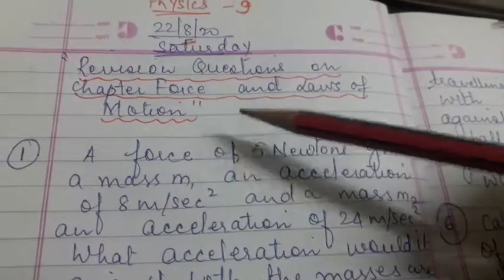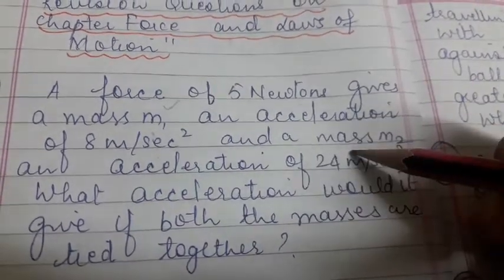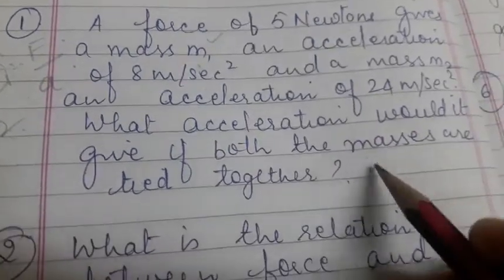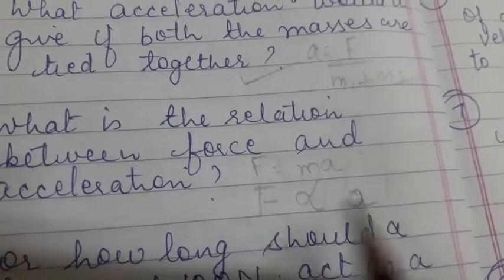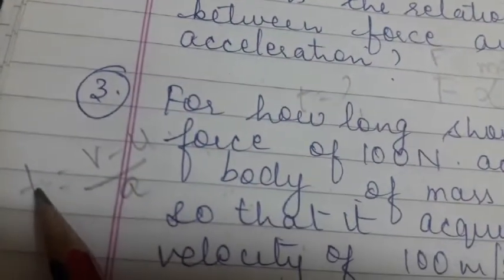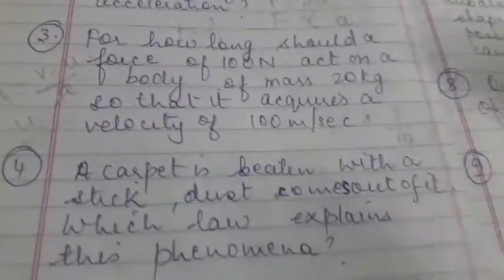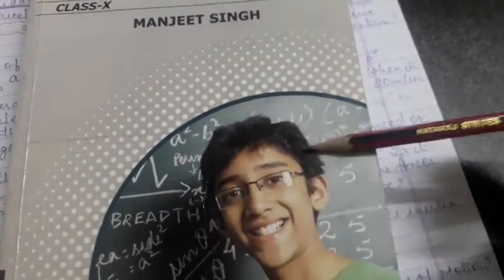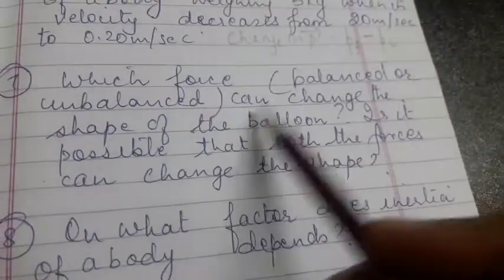Physics 9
Revision questions on chapter force and laws of motion